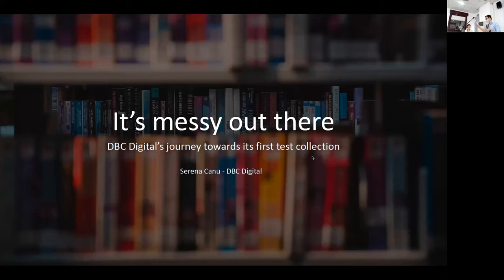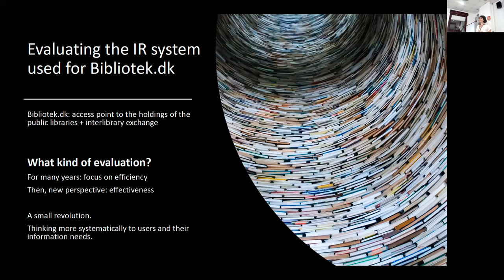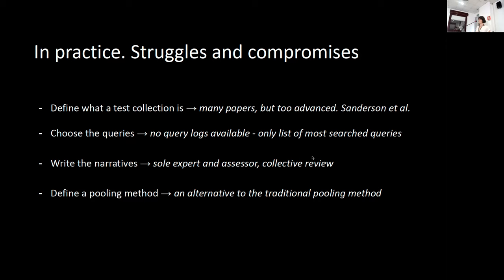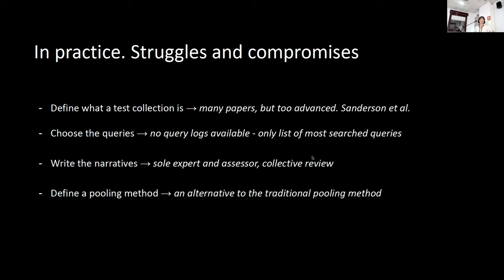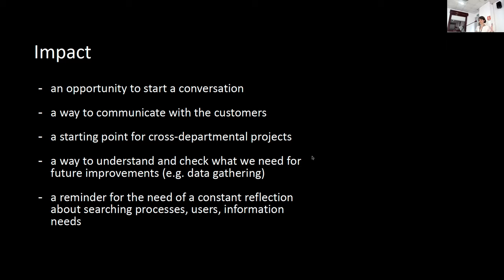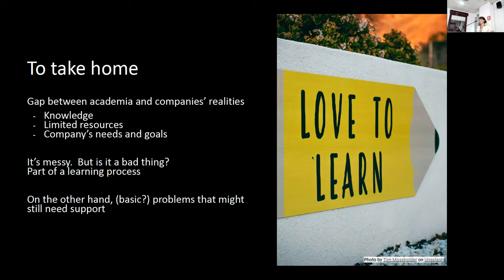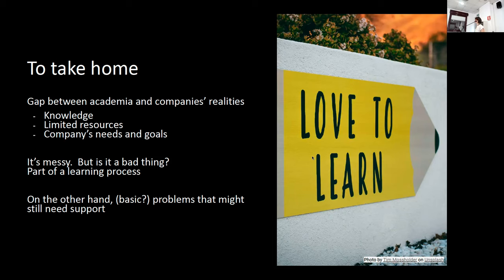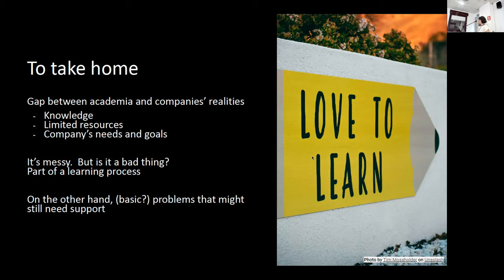Serena Canu: It's messy out there. DBC’s journey towards its first test collection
Serena Canu. "It's messy out there. DBC’s journey towards its first test collection" in Proc. of the Second International Conference on Design of Experimental Search & Information REtrieval Systems (DESIRES 2021), Padua, Italy, 15-18 September, 2021, pp 171-172.